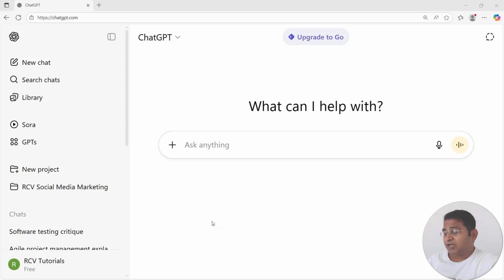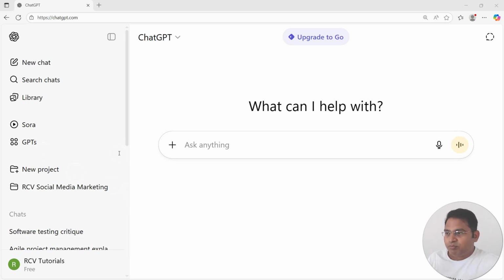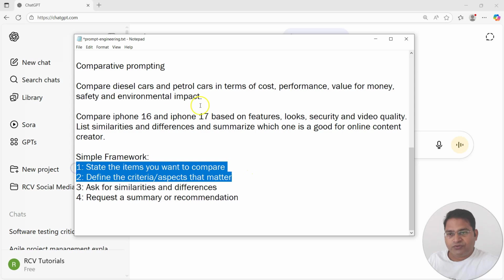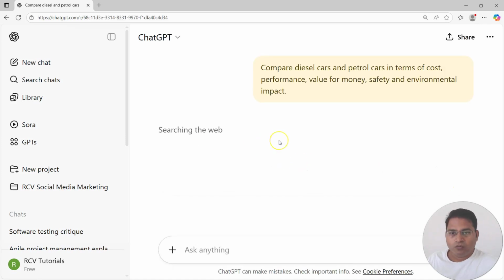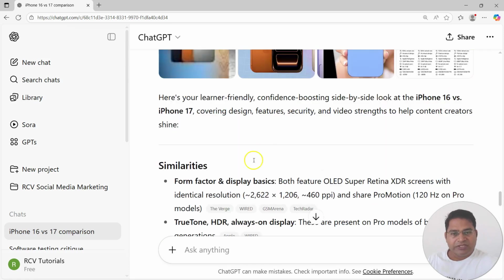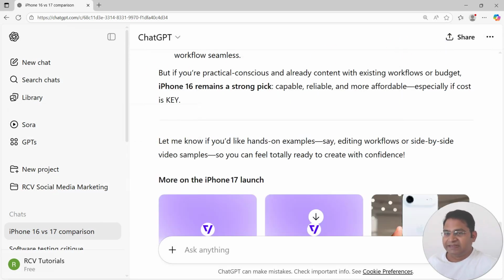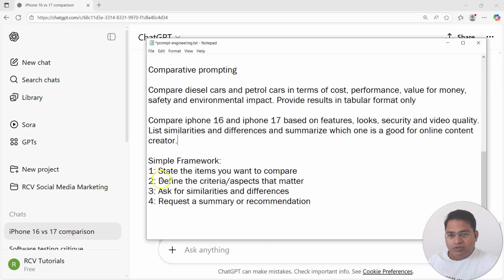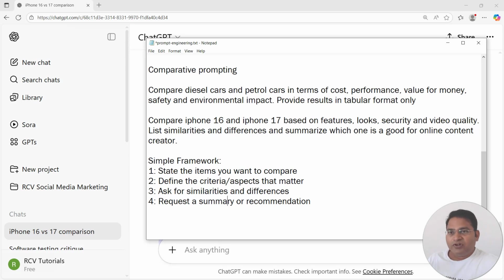Mastering Comparative Prompting for Better AI Result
In this video, we'll learn:
✅ What is Comparative Prompting?
✅ Why it's useful for refining AI responses
✅ Real-world examples and use cases
✅ Tips to apply it effectively in your workflow